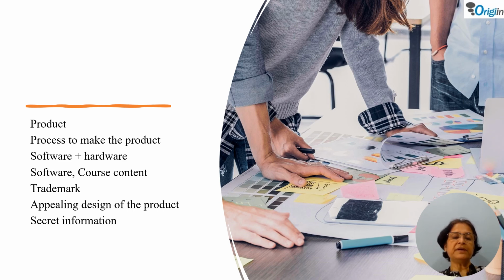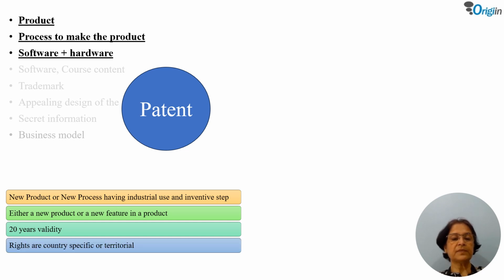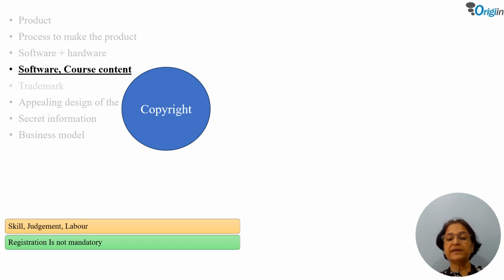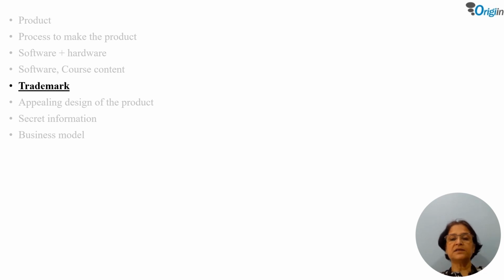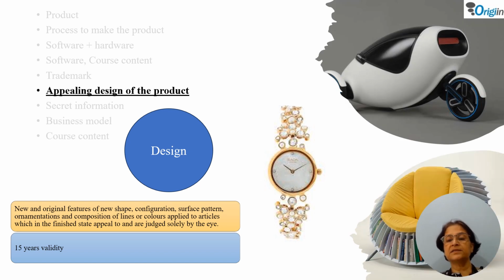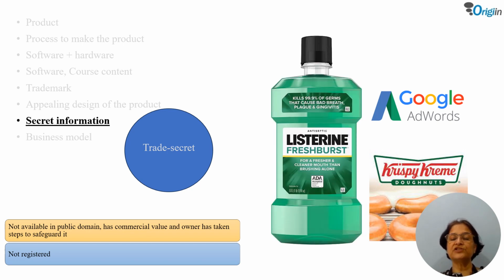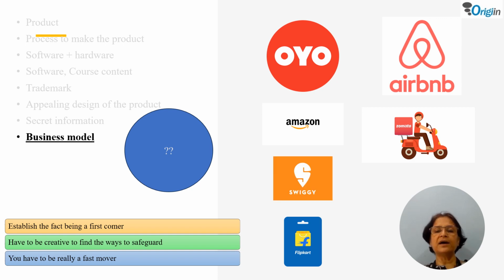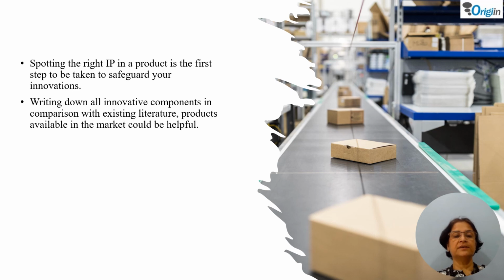How to spot a Right IPR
This video by Ms Bindu Sharma (Founder & CEO, Origiin IP Solutions) throws light on few issues faced by organisations such as:
1. How to spot right IP (Intellectual Property) in your product
2. What are different kinds of IP
3. How to document the details required to file an IP
4. Additional resources

👉 Origiin is an Intellectual Property and Legal Services provider company, based in Bangalore (India).